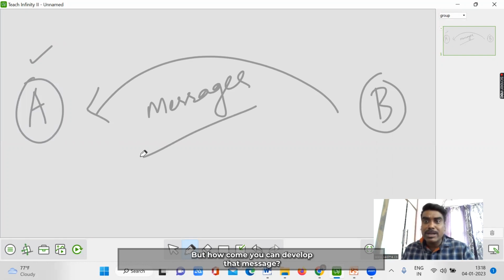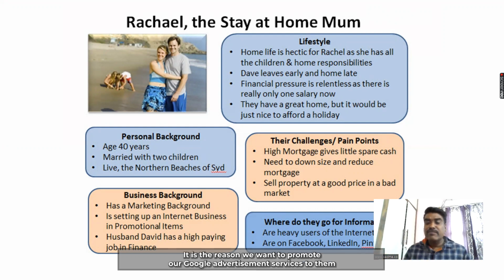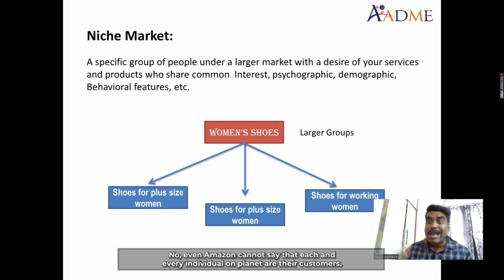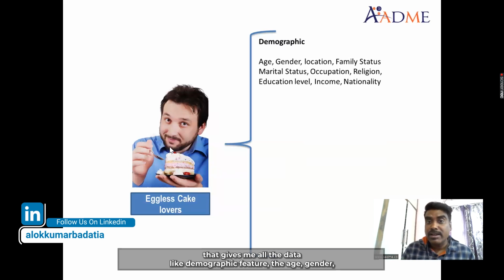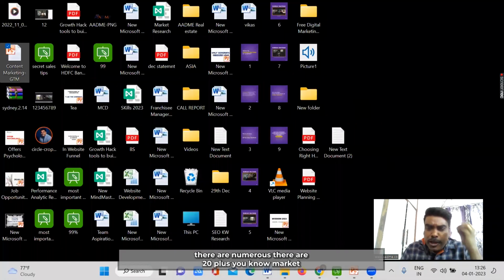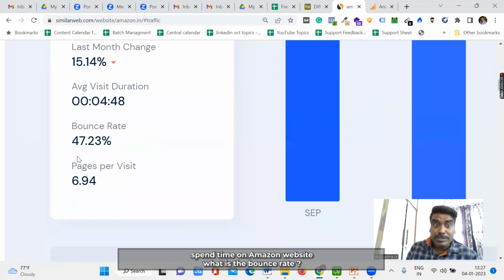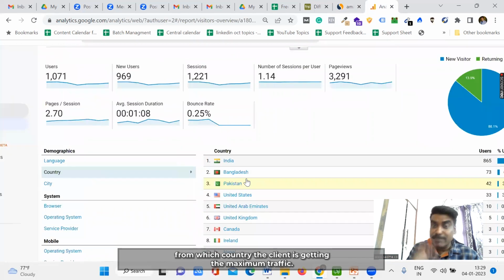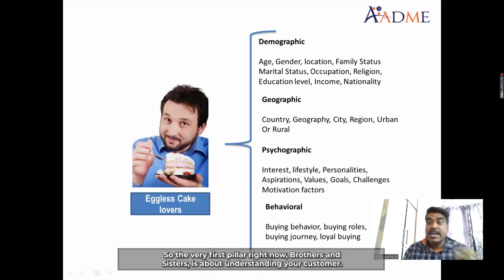Free Digital Marketing Course for Beginners l Chapter- 3 Pillars of Digital Marketing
✅ Advance Diploma in Digital Marketing & Leadership
( 🇮🇳 India's 1st Agency-Based Life Time Mentorship Program)

There are multiple courses from which you can learn digital marketing but it’s all worthless until you learn the pillars of digital marketing.

And what’s better than this when it comes to Learning about the key pillars of digital marketing in this informative video?

From SEO and PPC to social media and email marketing, we cover the strategies and tactics you need to drive online success.

Boost your digital presence and take your business to the next level with these essential tips in Chapter 3 i.e. Pillars of Digital Marketing.

Good luck!

Queries resolved in this video:

Free Digital Marketing Course in Hindi
digital marketing